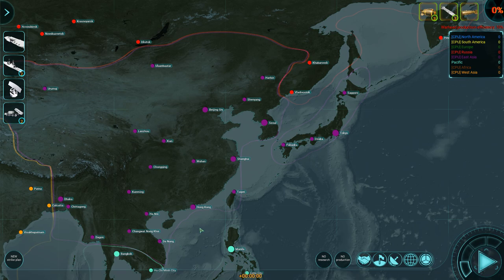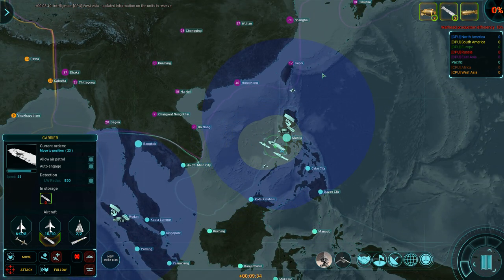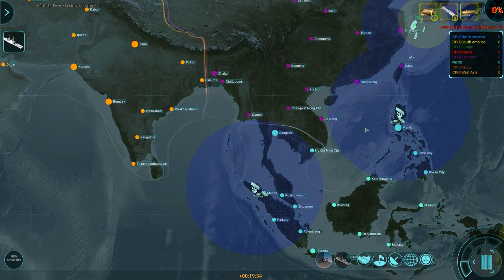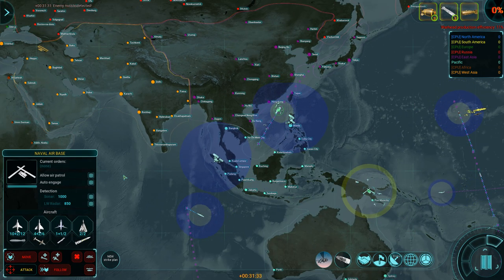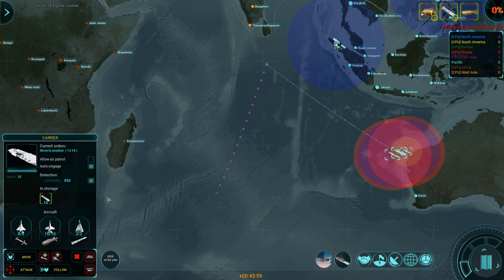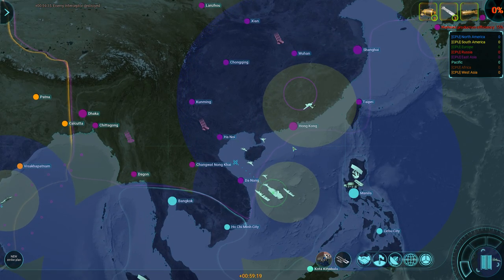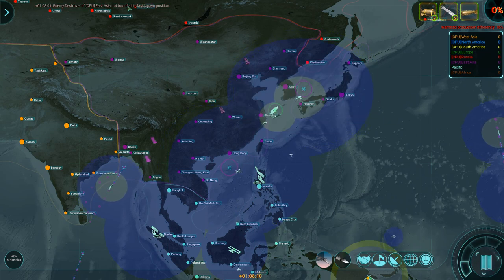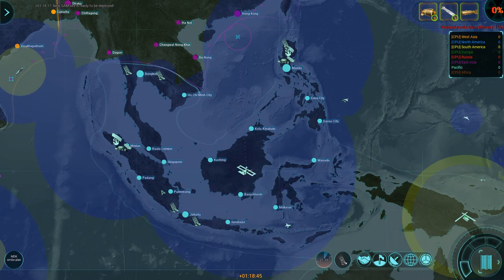ICBM - Asserting Dominance [The Naval Super Mod #1]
The Navy is a great way to assert dominance over your enemies. East-Asia will experience this first.

The Diverse AI mod to be used in tandem with the Super Naval Mod

Colonel Brendryen
Colonel Westover

Major 4ange1us
Major Brown
Major LLC_LLB
Major Vikesh
Major Aura
Major Grindley
Major Zeeshan
Major Beerdrinker
Major Duck
Major Chung
Major Moleemann
Major Weber
Major DeLuce
Major JFHeasy
Major Doney

Captain KG
Captain Maverick
Captain Karuppiah
Captain Christensen
Captain Dave
Captain Moore
Captain Martinez
Captain Braugh
Captain Timon
Captain Fuentes

Cheers,
Stealth